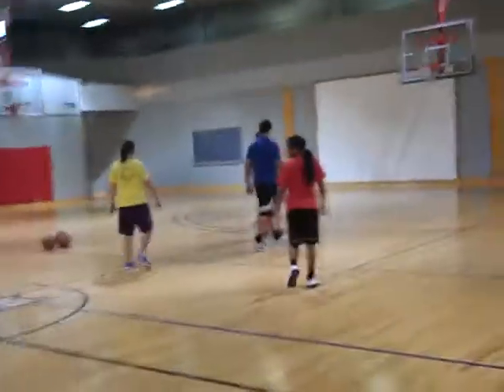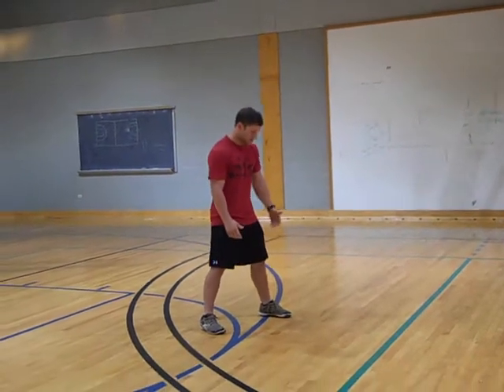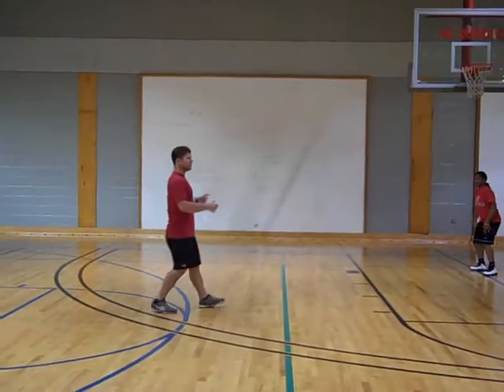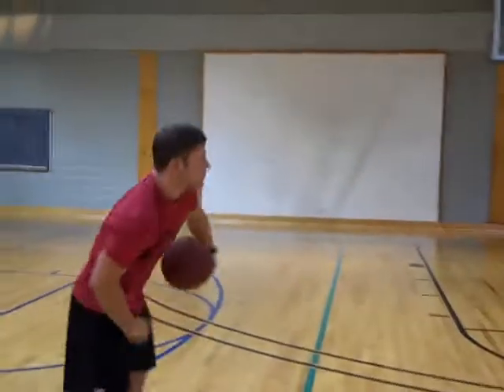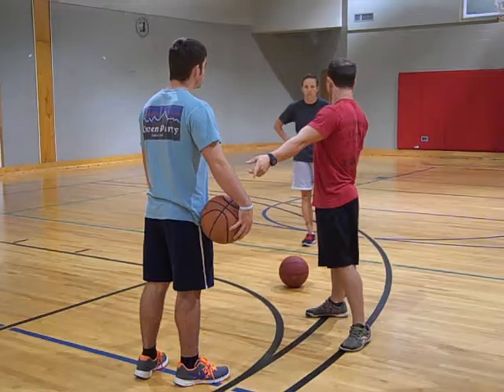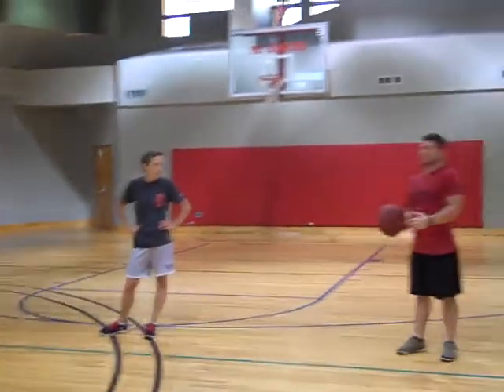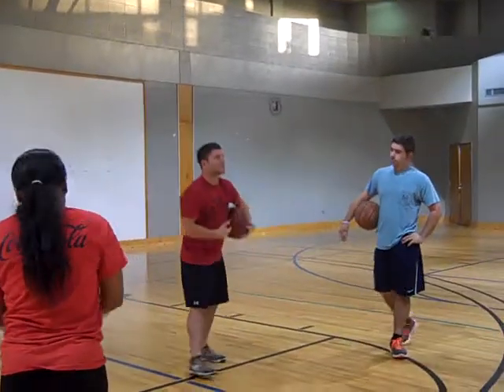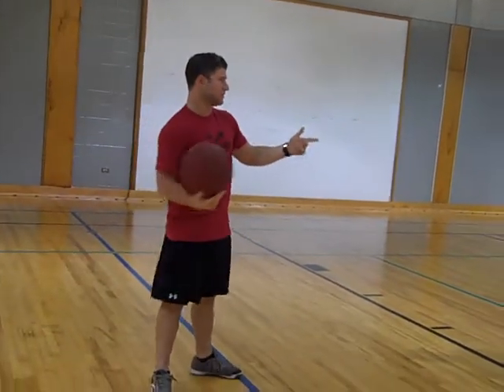Teaching Physical Education: Basketball